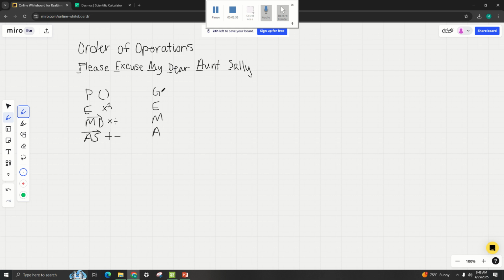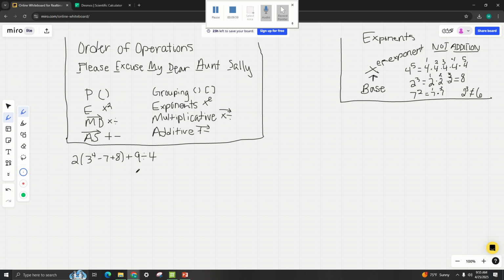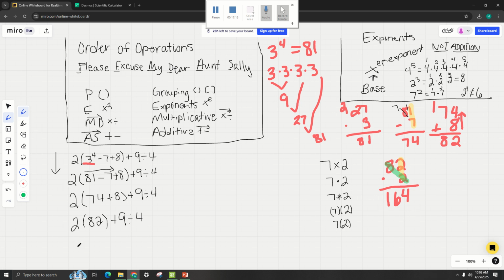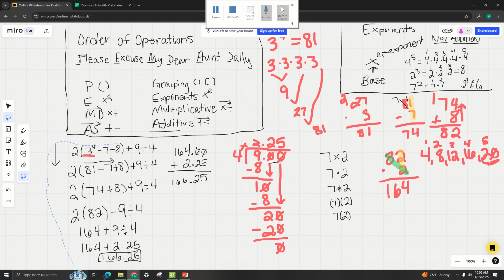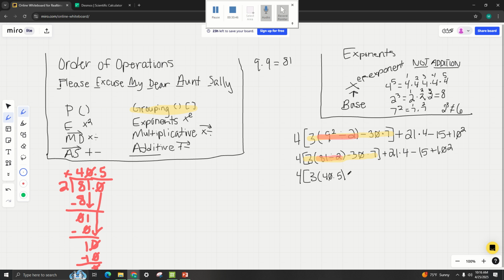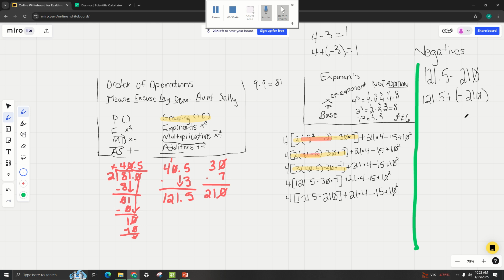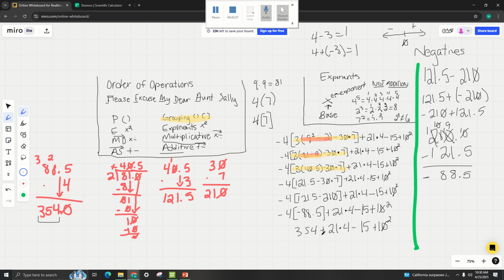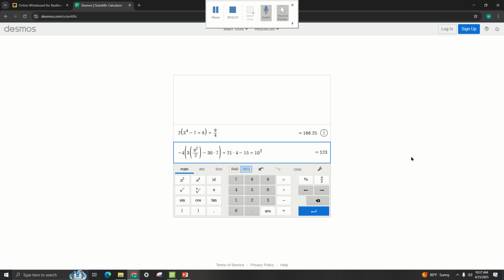Order of Operations Review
Please let me know if you need more support!